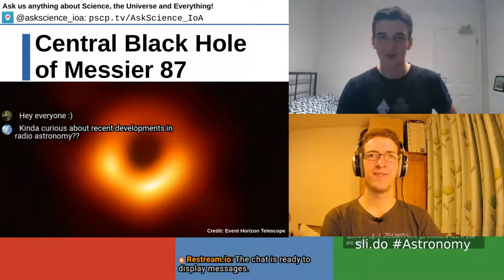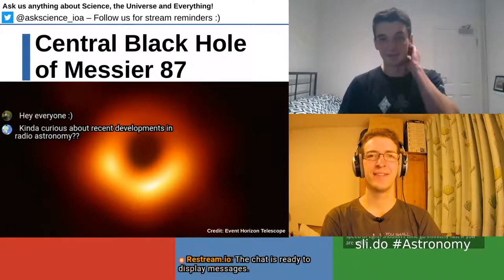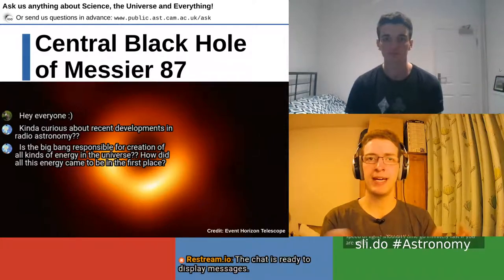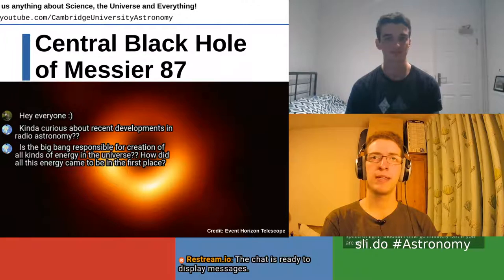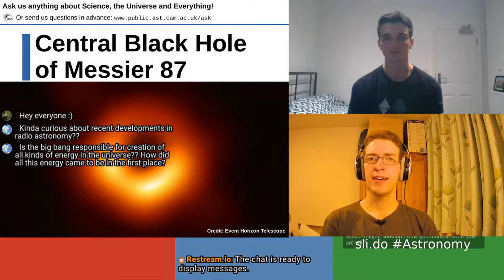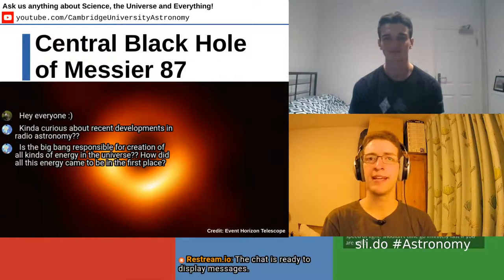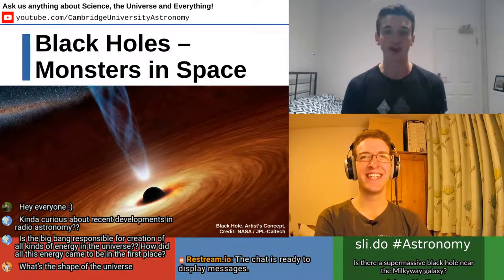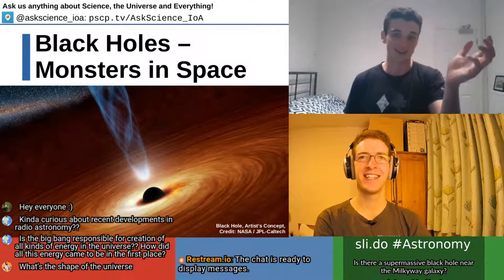Ask An Astronomer Live Stream - Episode 22